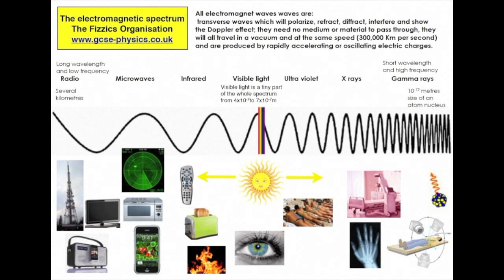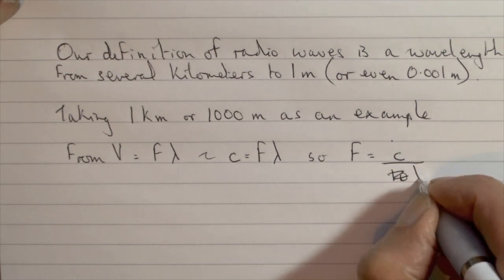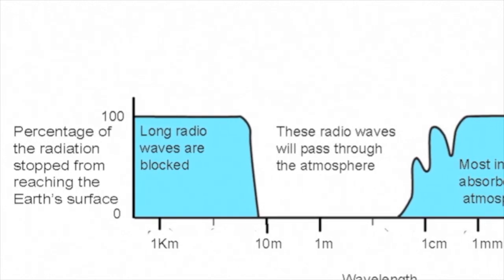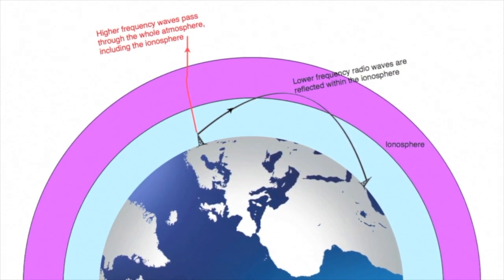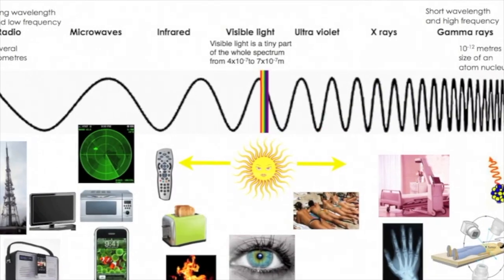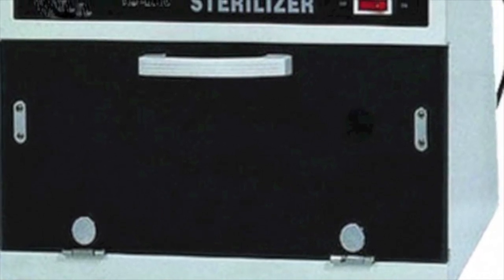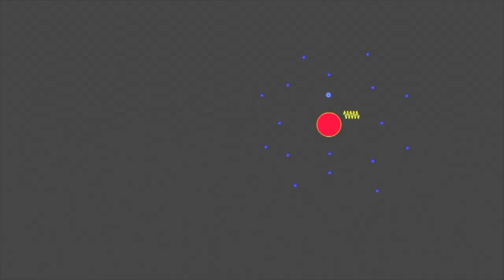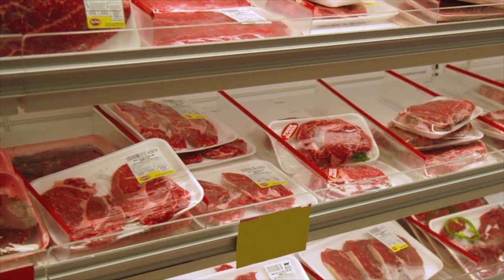The electromagnetic spectrum explained for physics students: from fizzics.org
This longer physics lesson is in several parts. Starting with a brief general description of the spectrum and what the waves have in common, another brief explanation of the connection between velocity, frequency and wavelength. The bulk provides a fairly detailed description of the properties, uses and possible dangers of each section of the spectrum, that is radio waves, microwaves, infra red, visible light, ultra violet, X rays and gamma rays.